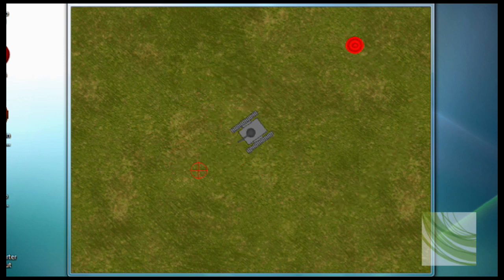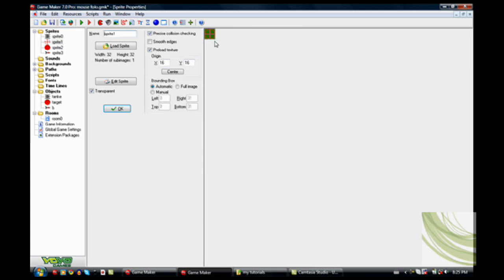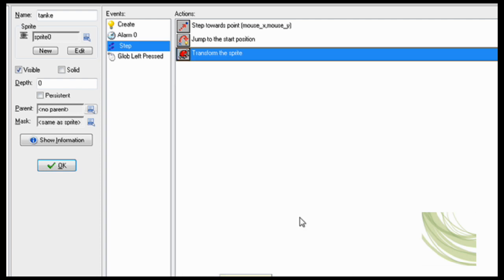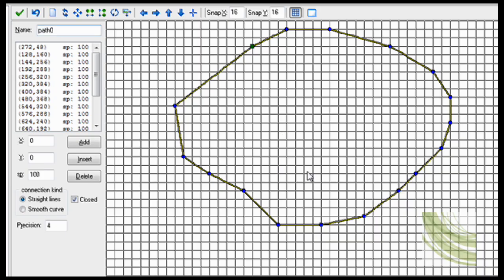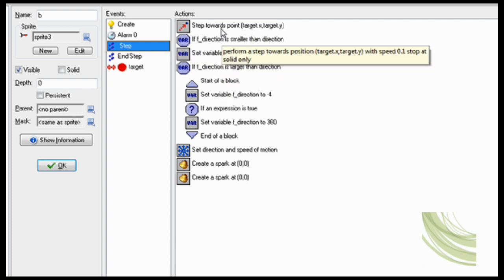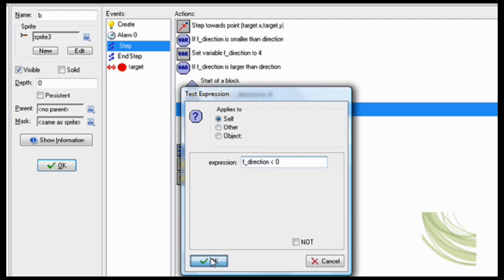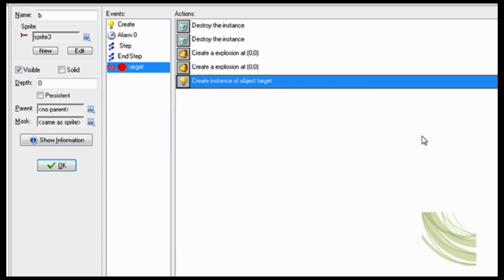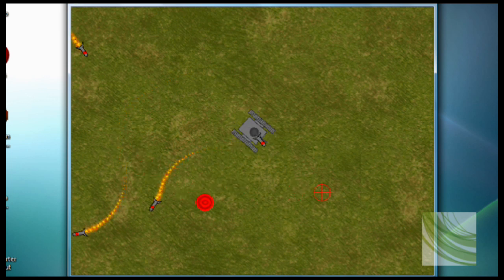Game Maker Tutorial #4 - Guided Missile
Learn how create a guided missile and rotating tank

This is the link to the game I was working on in the video

WATCH IN HD FOR BEST RESAULTS